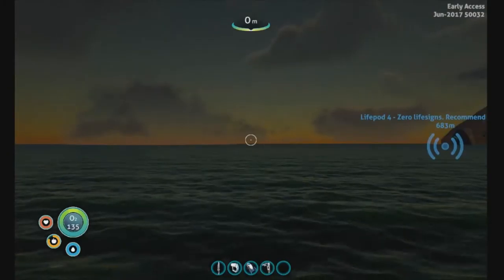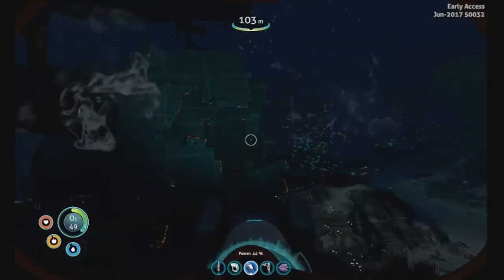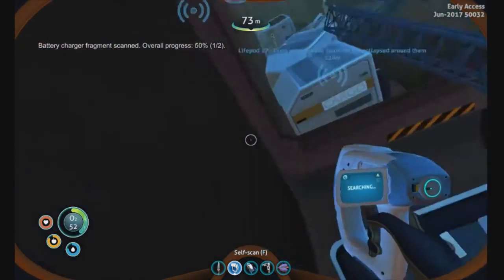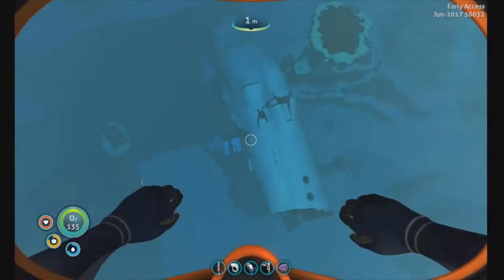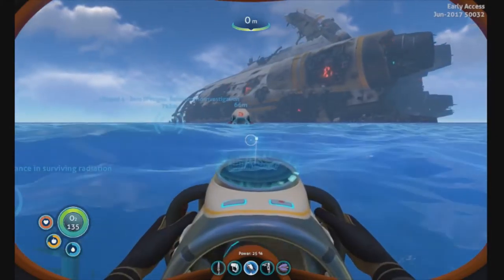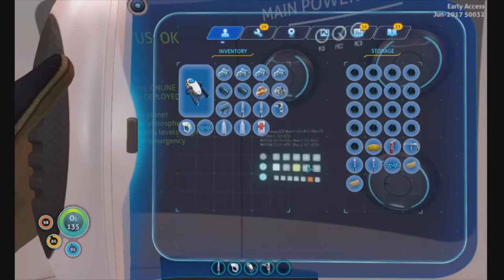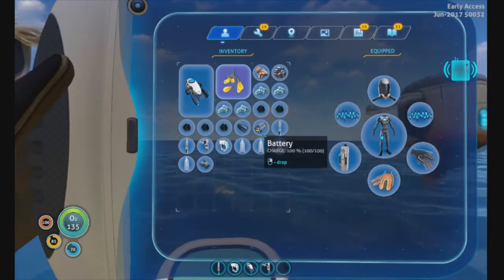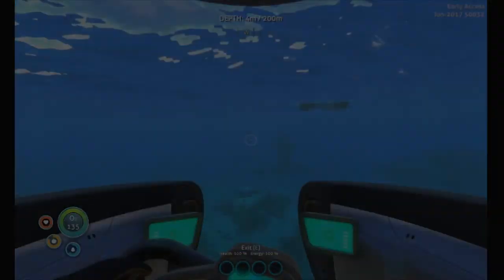LP Subnautica - EP 4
Want Subnautica? I got it here!